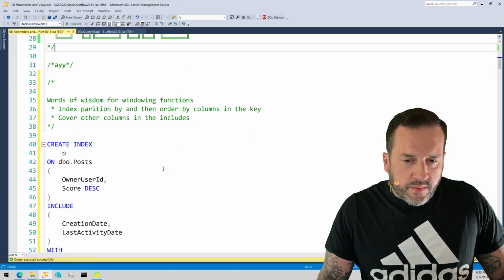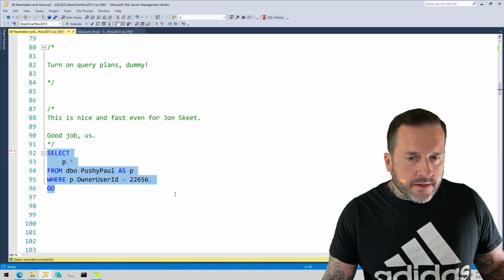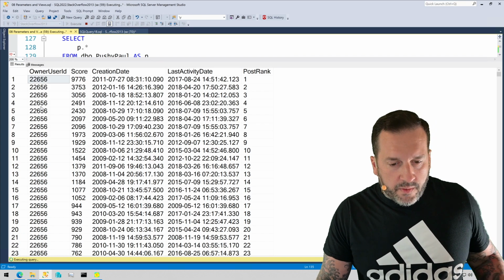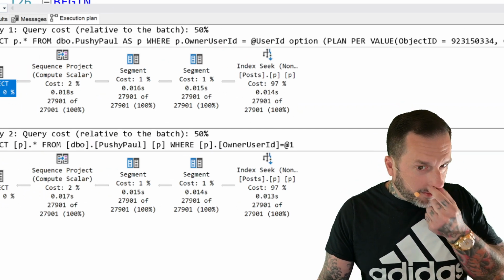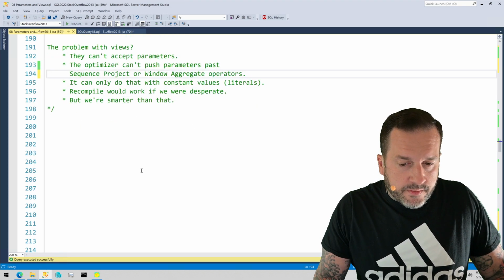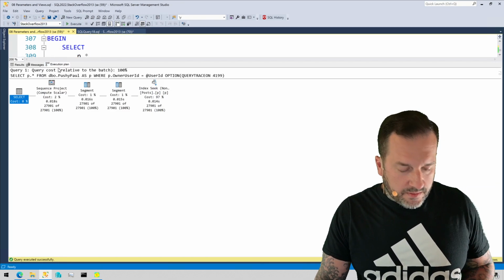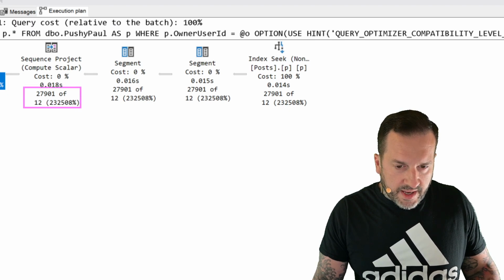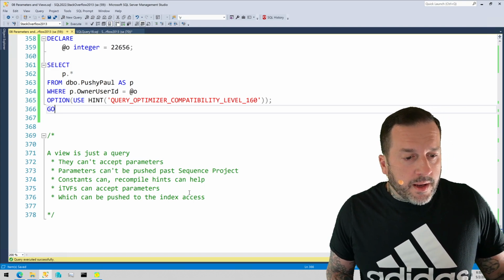A Little About Views, Parameters, and Local Variables in SQL Server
In this video, I delve into the intricacies of parameter sniffing in SQL Server views that contain windowing functions. I explore how local variables and parameters interact with these views under different compatibility levels and database settings. With the advent of SQL Server 2022 and its new compatibility level 160, there are some exciting changes to consider. I walk through various scenarios, including simple parameterization, trace flags, and inline table-valued functions, to demonstrate how you can optimize your queries for better performance without having to rewrite all your views as inline table-valued functions. The video also covers the limitations of cardinality estimates when using local variables, offering advice on best practices to avoid potential pitfalls. Whether you're a seasoned SQL Server professional or just starting out, this video provides valuable insights into query optimization and parameter handling in complex queries.

CHAPTERS

00:00:00 - Introduction
00:02:26 - Key Lookups
00:03:17 - Running the Query
00:03:58 - Backtracking
00:04:37 - Parameterization Issues
00:05:00 - Weird Query Plan Things
00:05:43 - Query Plan Differences
00:06:43 - Index Scan and Seek
00:07:41 - Optimizer Hot Fix
00:08:01 - Execution Plan Variations
00:08:38 - Scale R Operator
00:09:04 - Recompiling Queries
00:09:16 - Parameterization Solutions
00:10:04 - Database Level Settings
00:10:11 - Trace Flag 4199
00:10:28 - SQL Server 2019
00:10:38 - Compatibility Level 150
00:10:45 - Query Plan Analysis
00:11:05 - Sequence Project
00:11:16 - Filter Application
00:11:27 - Estimate Issues
00:11:37 - Local Variables
00:11:56 - SQL Server 2022
00:12:02 - Trace Flag Fixes
00:12:13 - Crappy Functions
00:12:27 - Recompile Hint
00:12:47 - Alternative Solutions
00:13:03 - Vomiting Mention
00:13:12 - Filter Application Again
00:13:36 - Upgrade Considerations
00:13:54 - Index Optimization
00:14:09 - Query Plan Review
00:14:16 - Filter Application Later
00:14:35 - Estimate Batting
00:14:50 - Query Plan Details
00:15:02 - Compatibility Level Focus
00:15:18 - Main Point

💬 CONNECT
Ask questions at Office Hours